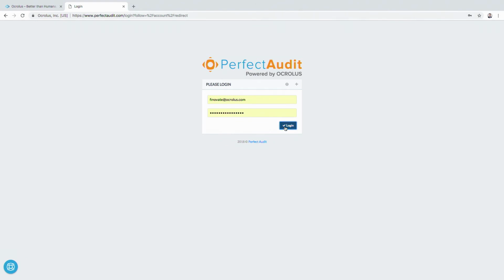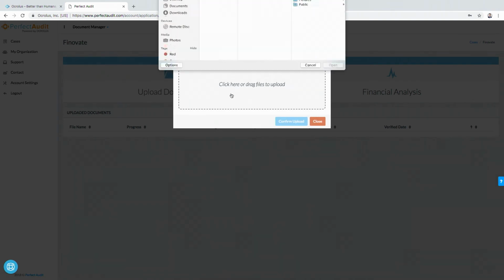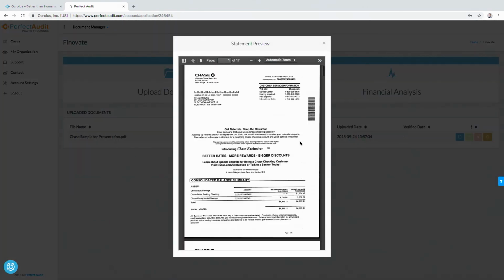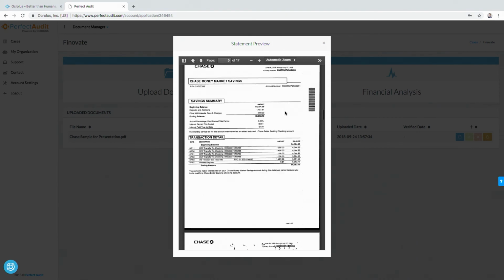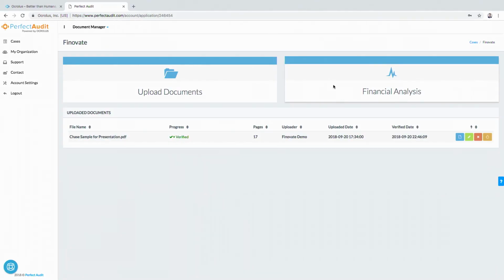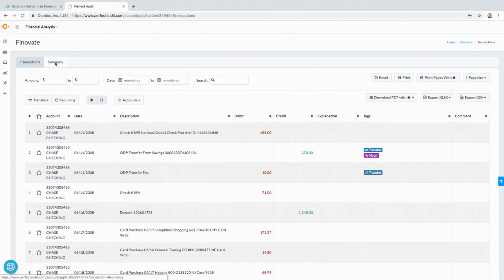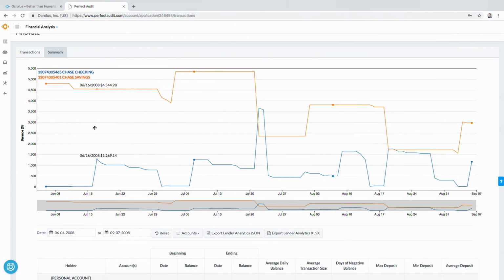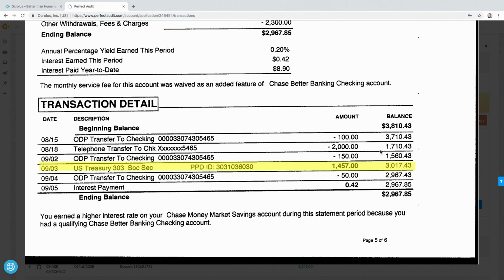FinovateFall 2018 / Ocrolus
Ocrolus demoed at FinovateFall in 2018.

Ocrolus is a RegTech Company that uses Artificial Intelligence to automate underwriting tasks with unprecedented accuracy and confidence. The technology parses financial documents, principally bank statements, with a combination of pattern recognition, crowdsourced data verification and fraud detection. With stunning efficiency, Ocrolus delivers standardized, actionable data that is inputted directly into credit models without the need for human intervention. Ocrolus is a unique solution for transparent analysis and rigorous documentation in credit decisioning.